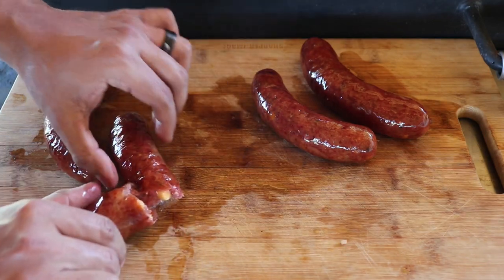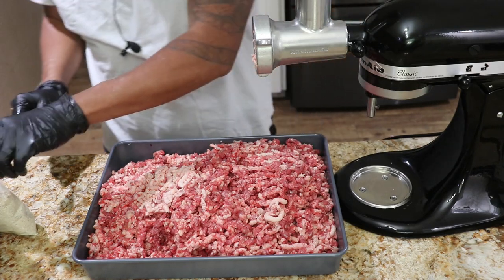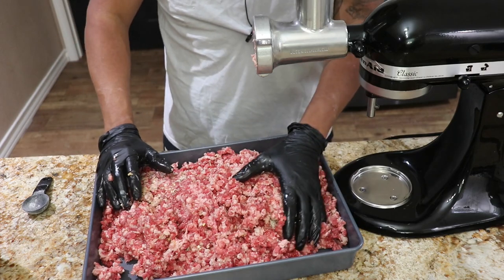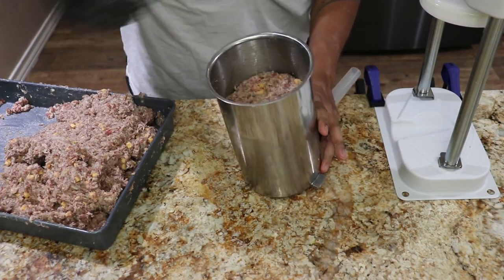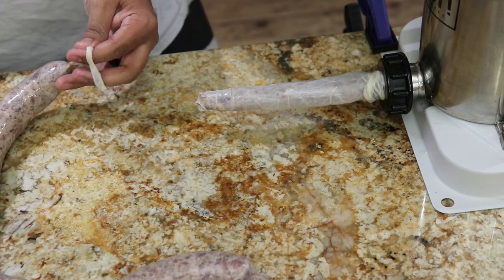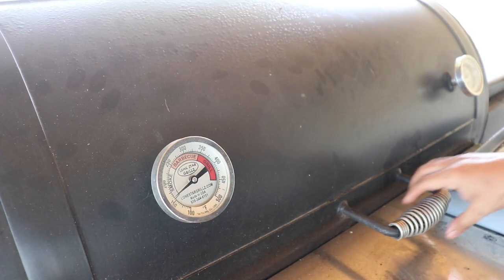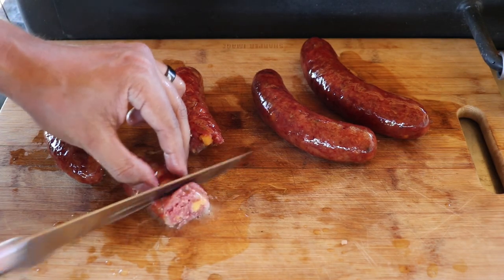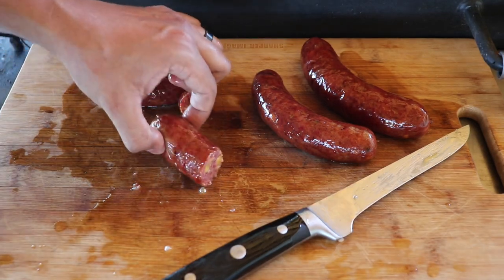Philly Cheesesteak Sausage Recipe From @PSSeasoning - Lone Star Grillz 24x40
PS Seasoning has a Philly Cheesesteak No. 290 sausage seasoning so I went ahead and did just that.  I also added cheddar cheese to give it the full effect.  Used the KitchenAid KSMMGA Metal Food Grinder Attachment you can purchase

1 Tbs of Philly Cheesesteak No. 290 sausage seasoning per every Lb of meat.
9 Grams of pink curing salt
45 Grams of Milk Powder
1lb of PS Seasoning High Temp Cheddar Cheese

An affiliate advertising program designed to provide a means for sites to earn advertising fees by advertising and linking to Amazon.com.  Our videos include affiliate links where we receive a small form of compensation to help us keep bringing videos to the public.